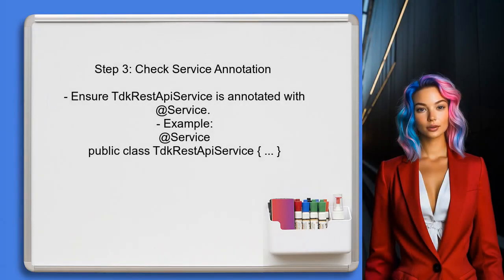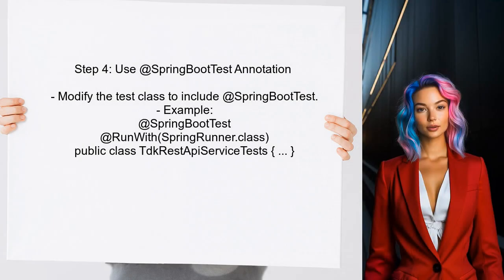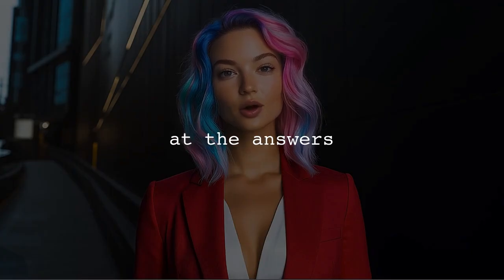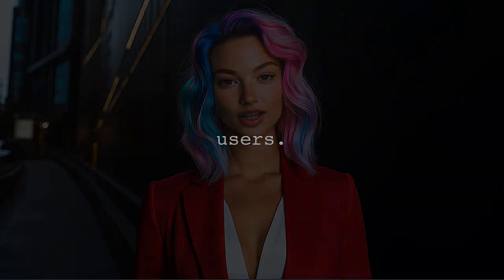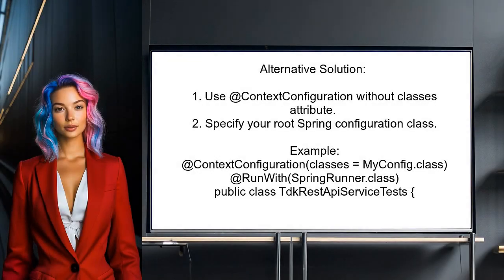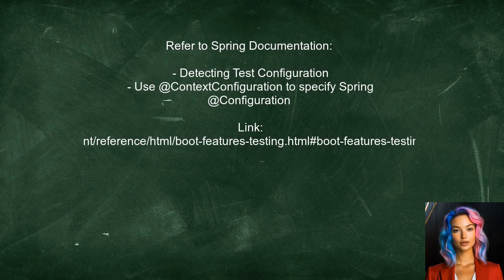Spring Boot JUnit Test: Fixing Service Injection Issues Explained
In this video, we dive into the world of Spring Boot testing, focusing specifically on JUnit tests and the common challenges developers face with service injection. Whether you're a seasoned developer or just starting out, understanding how to effectively manage service dependencies is crucial for writing robust tests. Join us as we explore practical solutions to fix service injection issues, ensuring your tests run smoothly and reliably.

Today's Topic: Spring Boot JUnit Test: Fixing Service Injection Issues Explained

Related to